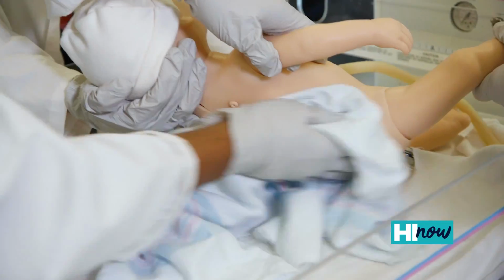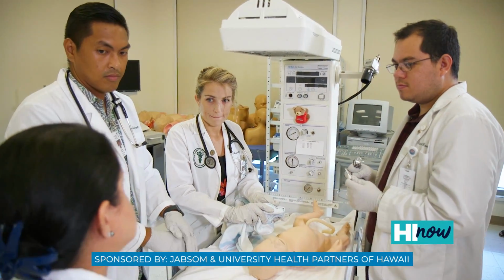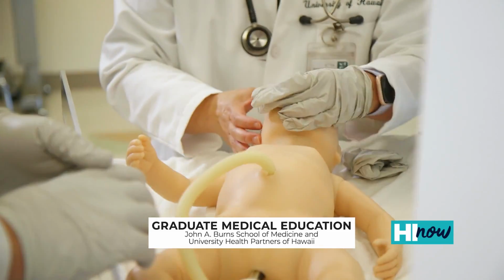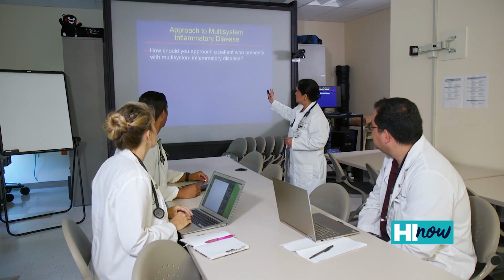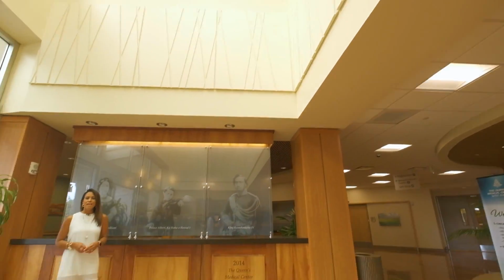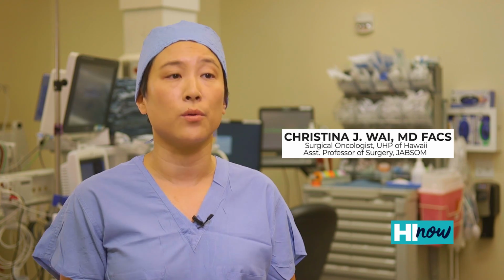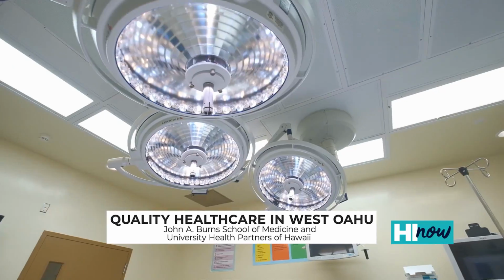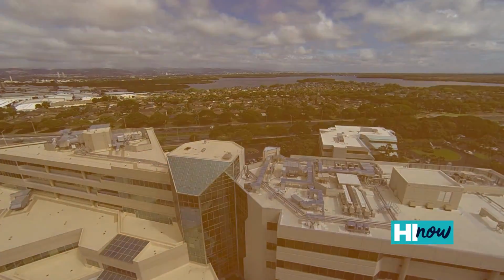September 2019 - HI Now Full Segments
On this month's "Doctors and Discoveries" segments, we take a look at JABSOM's Graduate Medical Education programs with Dr. Lee Buenconsejo-Lum. Then, we're introduced to our Queen's West Oahu surgeon, Dr. Christina Wai.

00:00 - 03:00 - Dr. Buenconsejo-Lum
03:02 - 06:01 - Dr. Wai